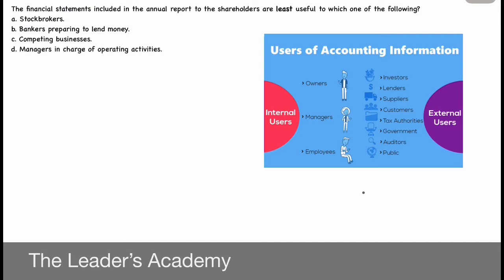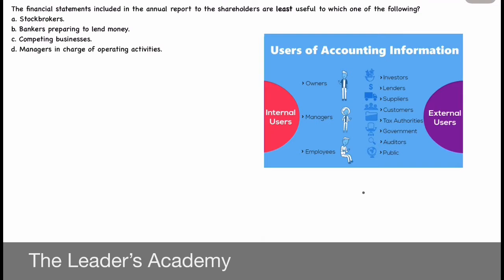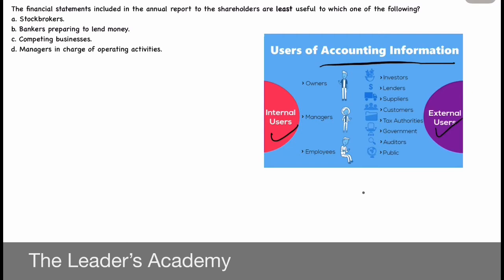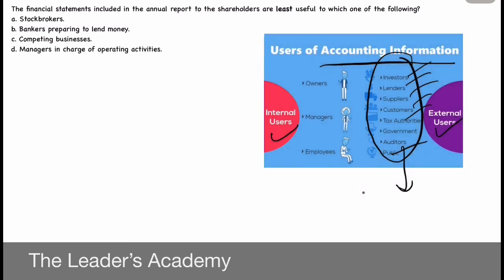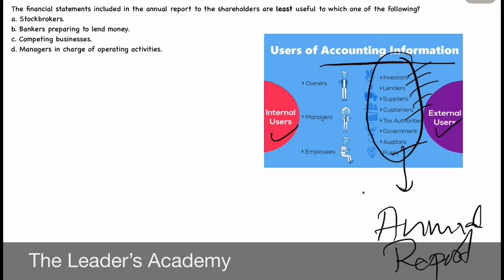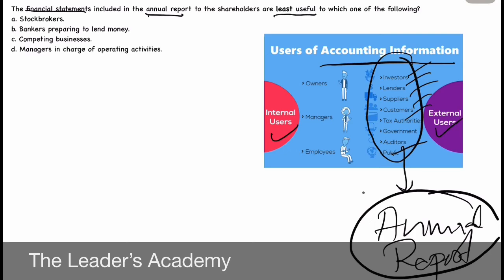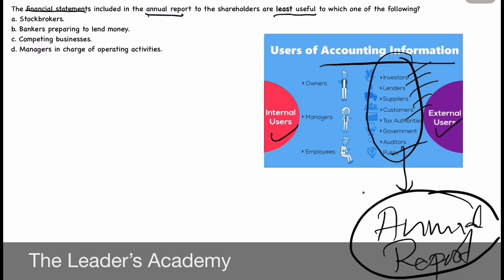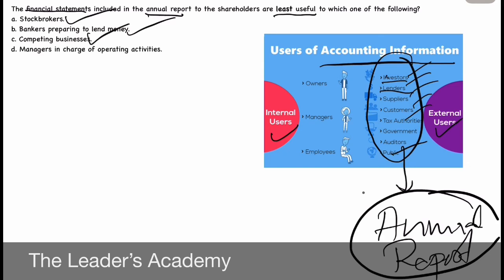CMA USA-Part-1 | Users of Financial Statements | The Leaders Academy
In this video we are solving the question related to users of financial statements. I take you through a step by step guide on how to solve it
How to solve multiple choice questions in CMA Exam.
How to use your time effectively and efficiently.